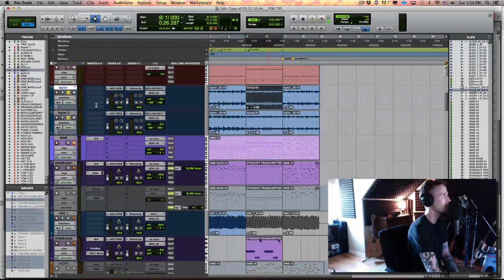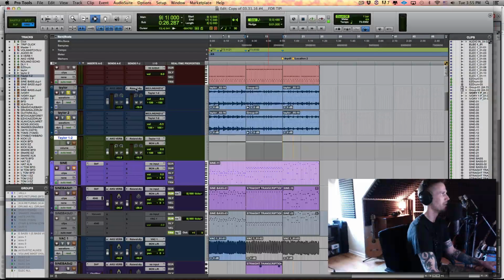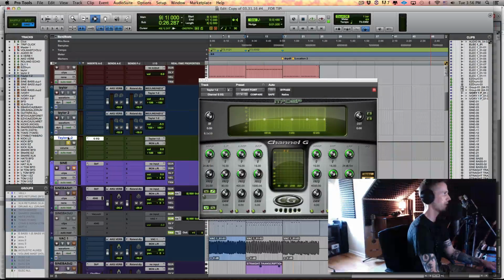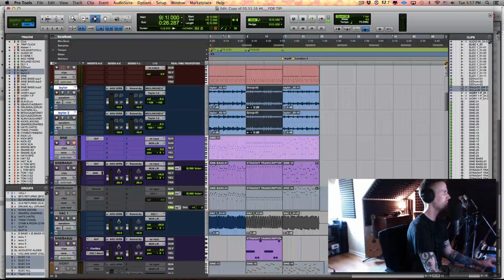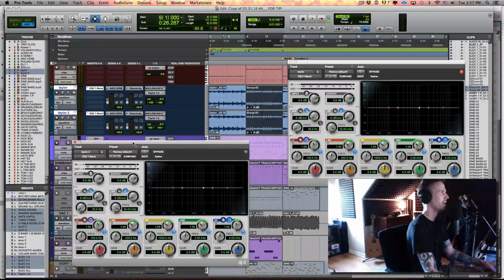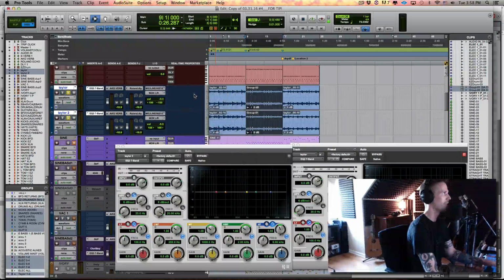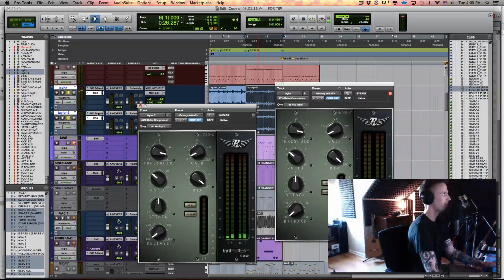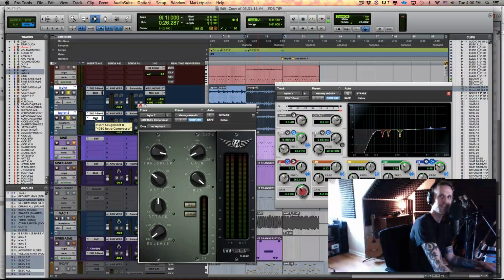Quick tip on Plug-in Linking in Pro Tools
An easy and great way to control multiple plug-ins' settings at the same time.